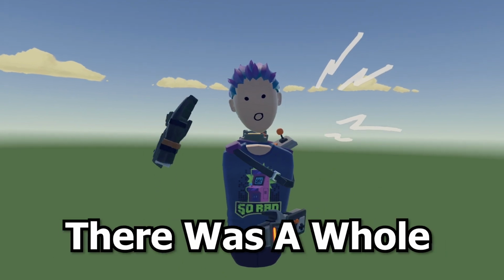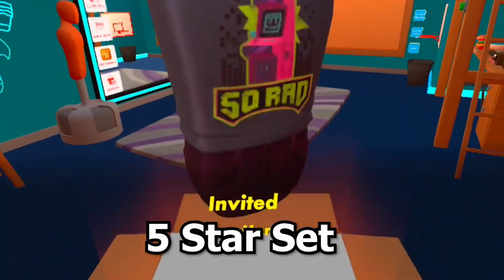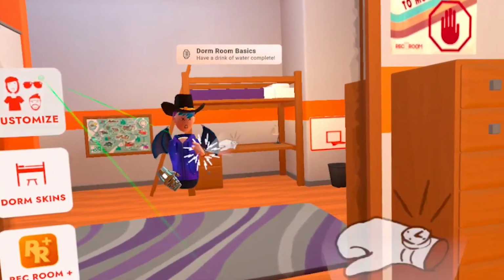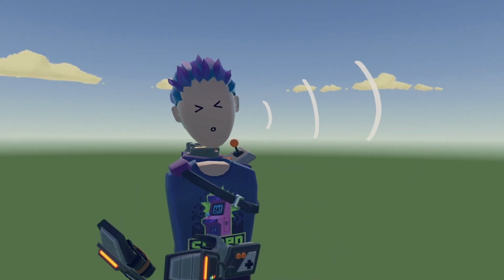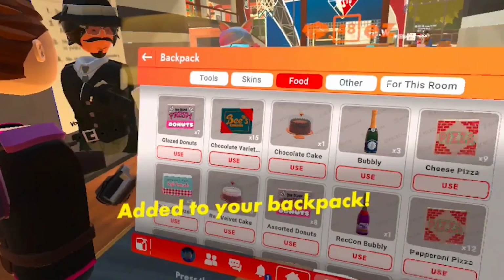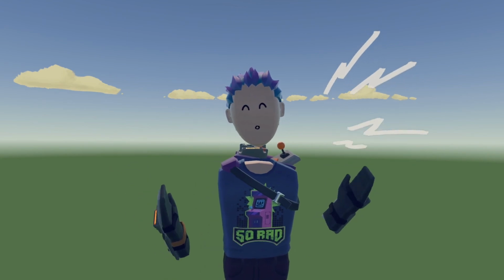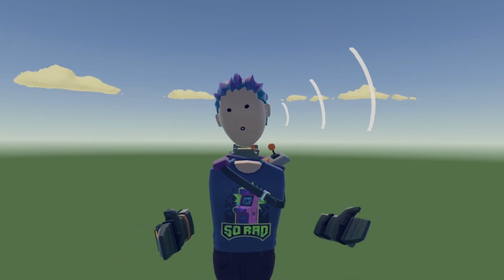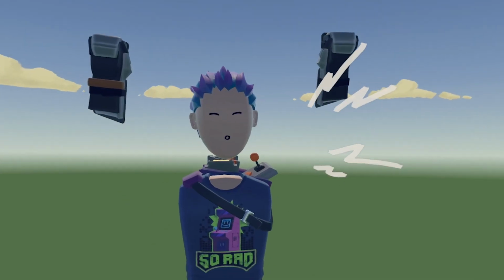I Finally UNLOCKED The "So Rad" Outfit In Rec Room!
So the "So Rad" challenges were finally released for everyone and I managed to obtain them all to show off in this video. I loved the small things you had to do, even though they were simple I really did enjoy them!